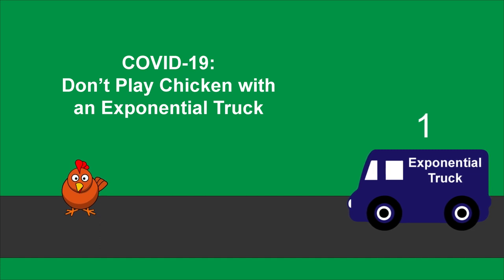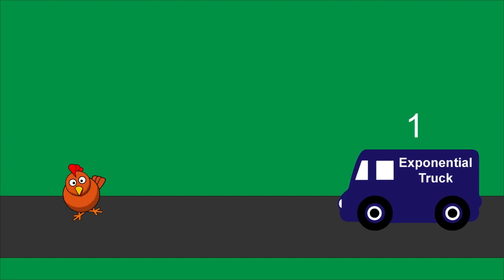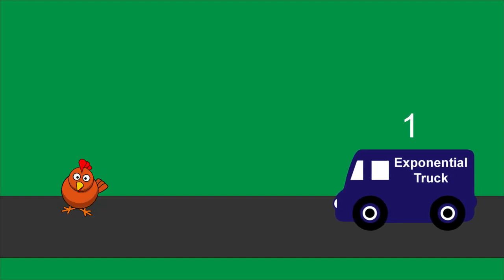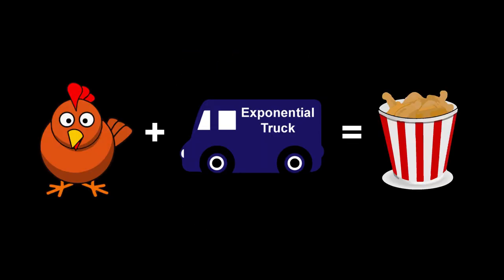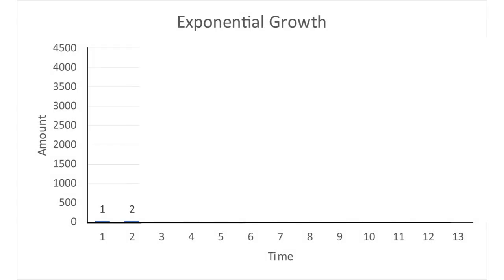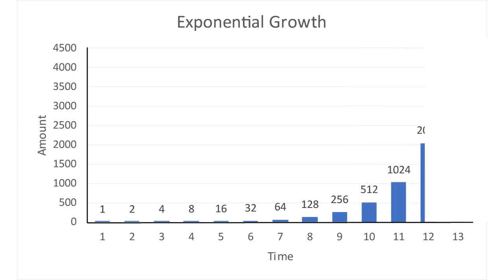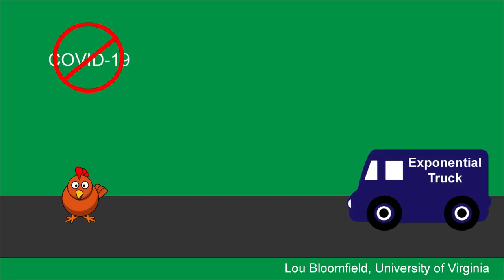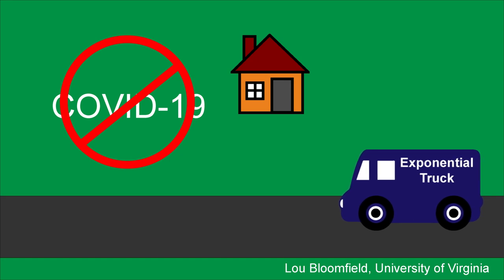COVID-19: Don't Play Chicken with an Exponential Truck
Cases of COVID-19 increase exponentially with time, doubling every 2 or 3 days. Until we all stop business-as-usual and stay home, it will continue to grow. By staying home and maintaining social distance, you can help stop the exponential growth and transform it into exponential decay.